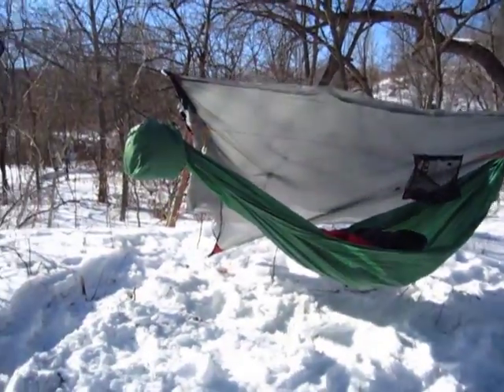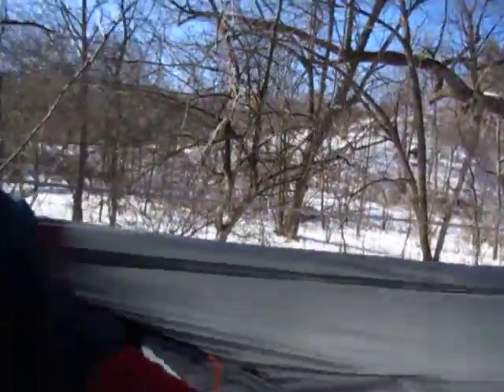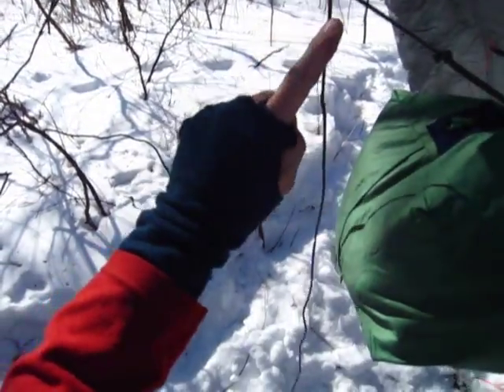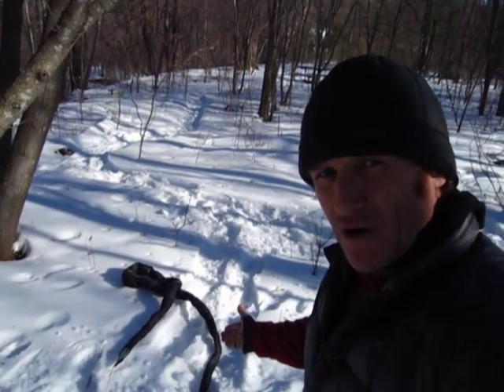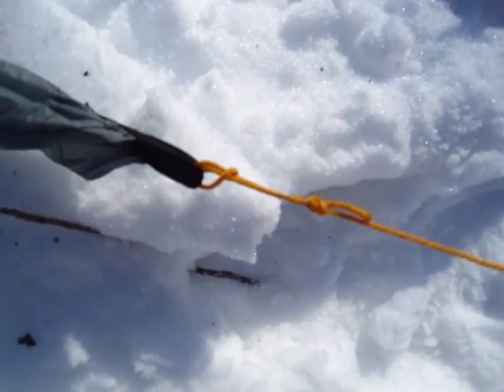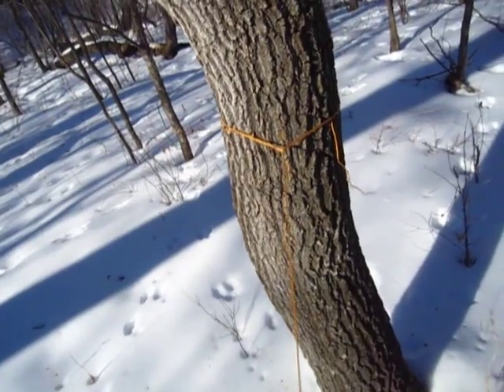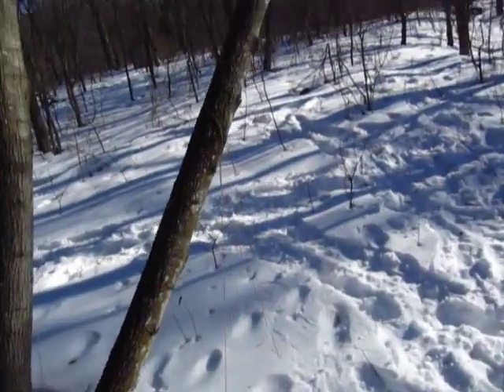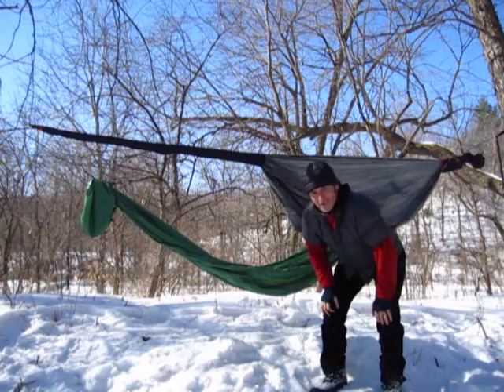Hammock How-To PART 6 Tarp Rap..... Essentials For Noobs & What-Nots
PART 6 Whew Buddy!
Start with a wee disclaimer answer to many e-mails. OK, OK.
We go over proper tarpage over the hammock. Focus on ends .
See how the tarp moves and slides for adjustability on the continuous ridgeline. Exciting!!
Where to tie the tarp on the trees. you'll see.
Not into continuous ridgeline? We go old school and simple. Tie right of the end of the tarp with two lines.
Look at a couple of easy-peasy knots.
THESE ARE NOT THE ONLY KNOTS THAT YOU CAN USE. There are so many. These are just what I use.
PART 7 in the works I miss my wife!
Thanks for following this series. Ya'll better keep up!
Shug